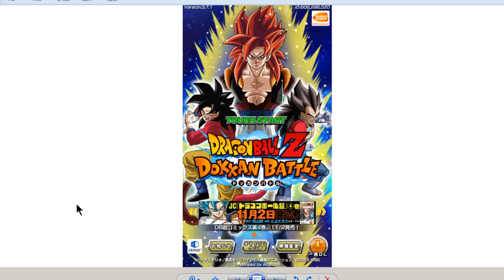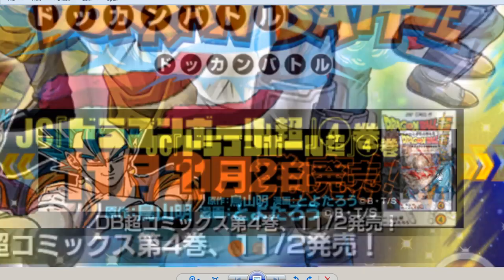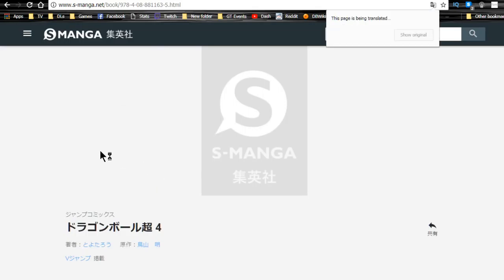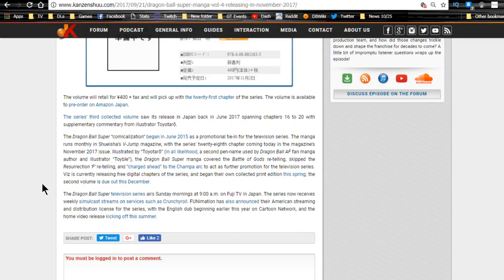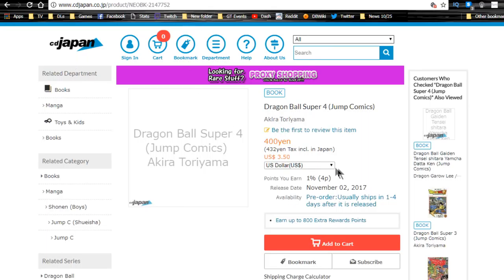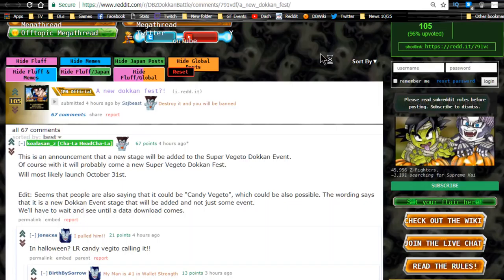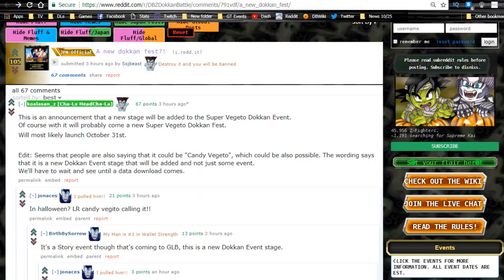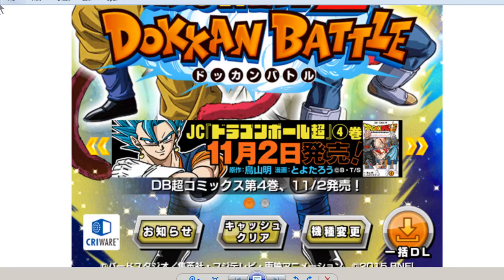More Vegito Information! JP Dokkan Vegito Blue Ad? || DBZ Dokkan Battle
I saw a number of posts and questions about the Vegito Blue advertisement on the JP side of Dokkan Battle, I go over that, and the new dokkan stage coming to JP.